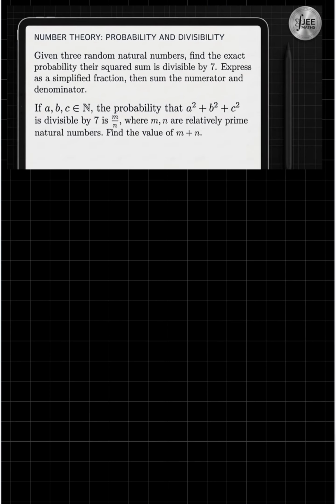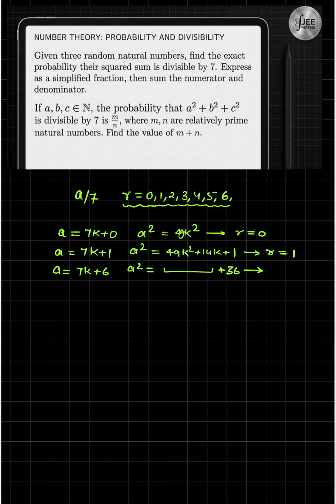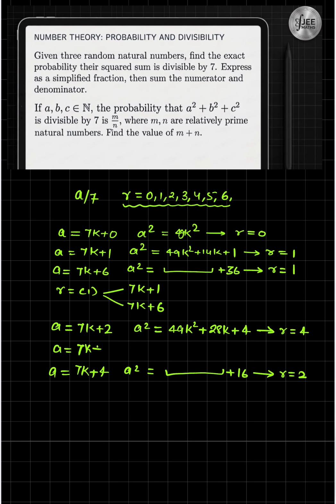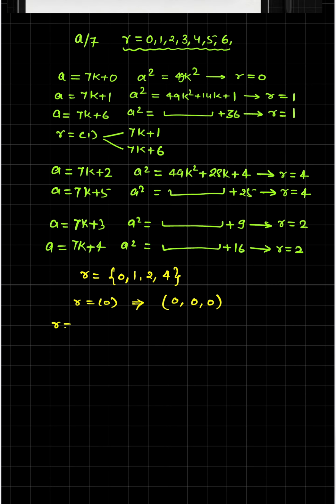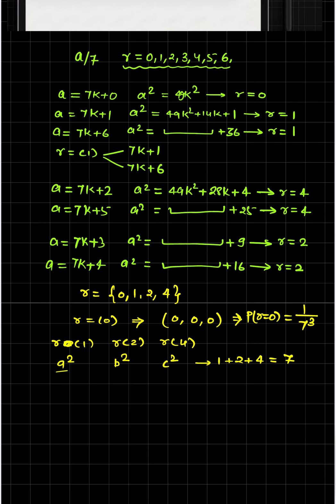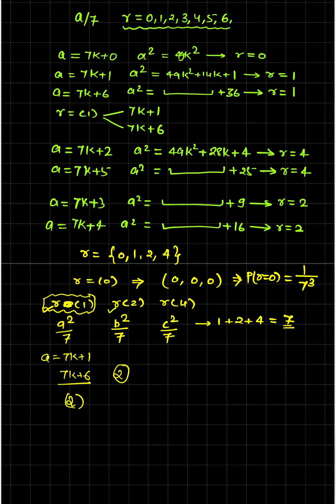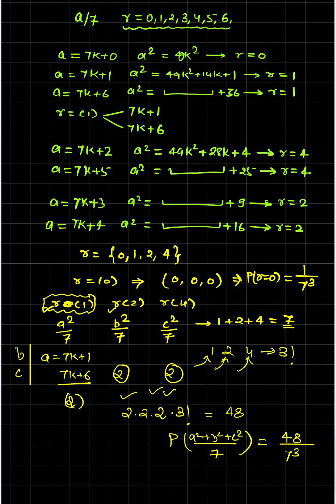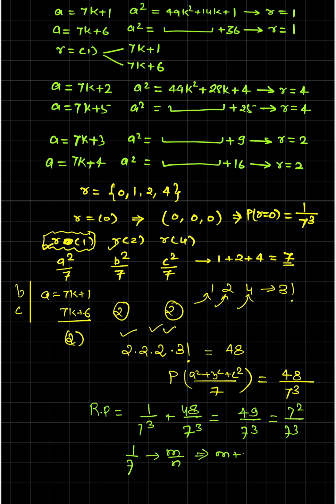RPReplay Final1774185851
Gaurav Bhatt is one of the most renowned faculty in the JEE and Olympiad field for Mathematics, he has worked with top offline and online brands (i.e Unacademy, ALLEN, etc). He has more than 16 years of experience, during his journey he has produced many ranks in the top 100 in JEE advanced and numerous selections in the math olympiad.